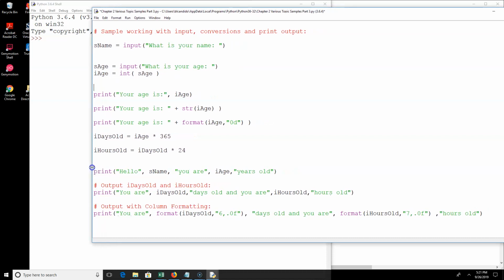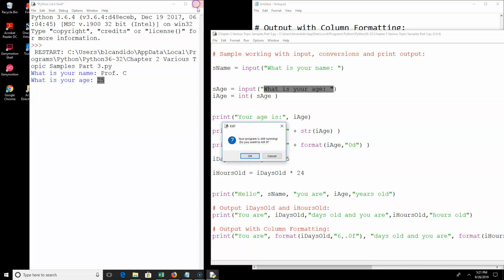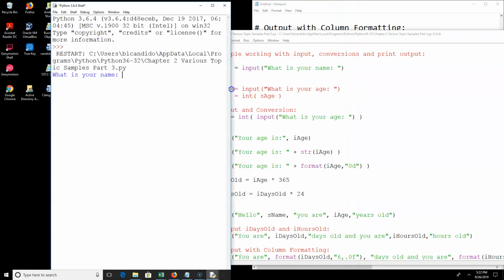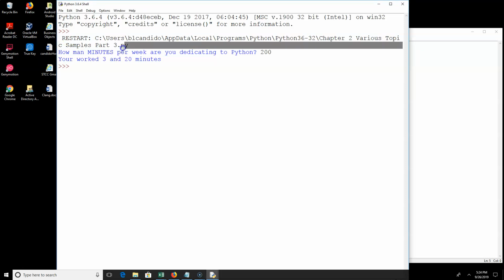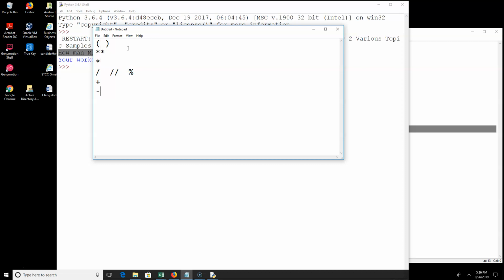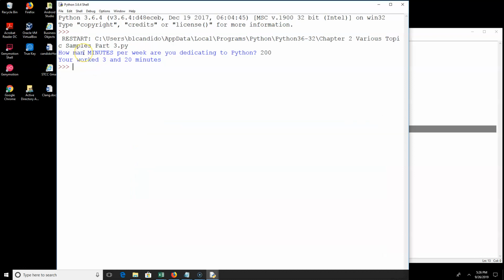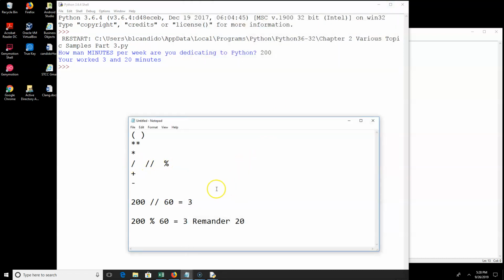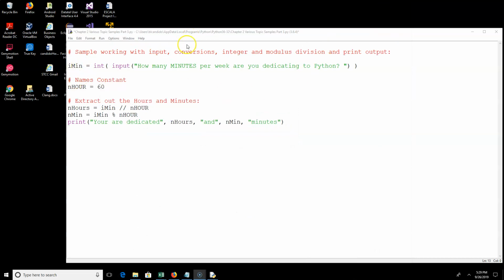Chapter 2 Various Topic Samples Part 4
Chapter 2 Sample working with input, conversions, integer and modulus division and print output: